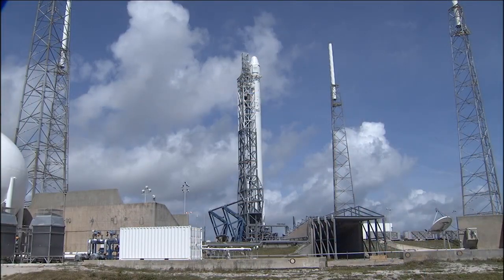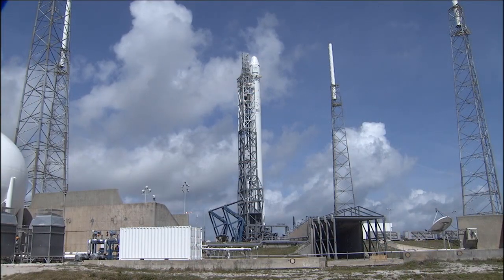Space Station Live: Walking in Space to Fix a Computer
Space Station Live commentator Amiko Kauderer interviews International Space Station Operations and Integration Manager Kenny Todd about the failed Multiplexer Demultiplexer (MDM) on ISS and the spacewalk to fix it. Todd also gave a status for the upcoming SpaceX Dragon-3 launch.  This interview aired during Space Station Live on April 14, 2014.